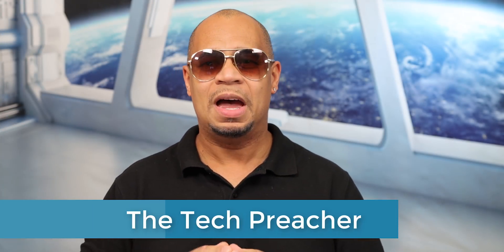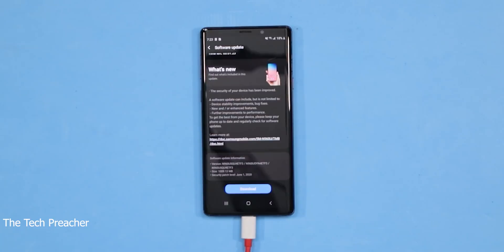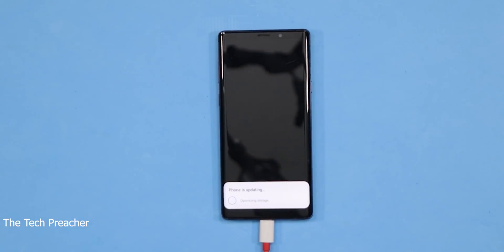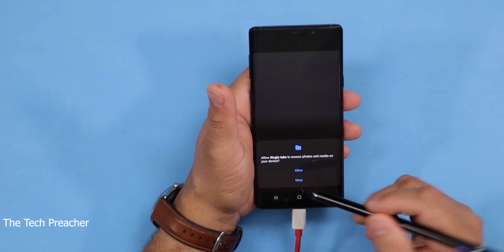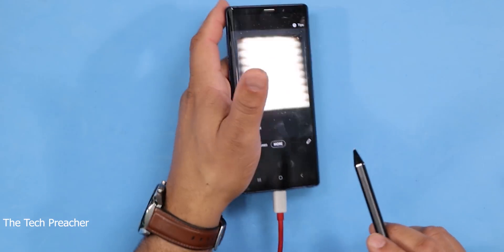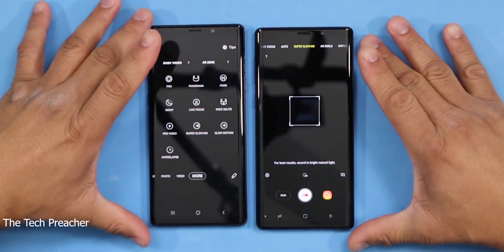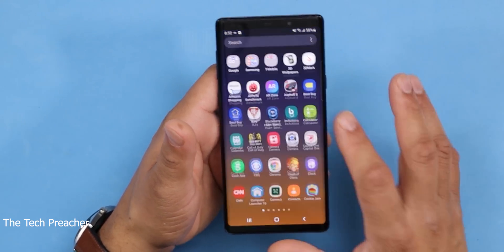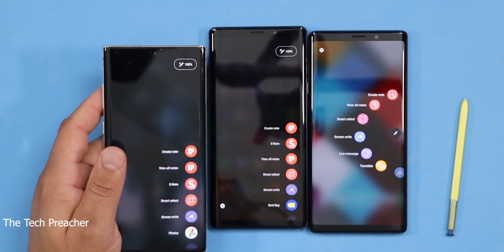Galaxy Note 9 ONE UI 2.1 Update 2020 | Android 8.1 Vs Android 10 | Pro Video Is Back !!!